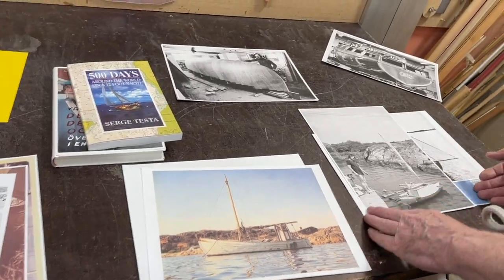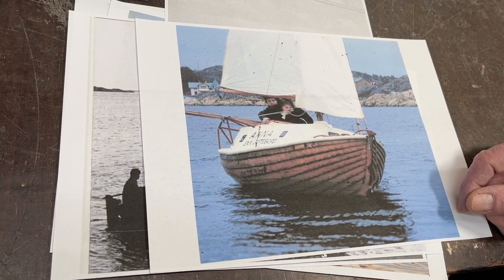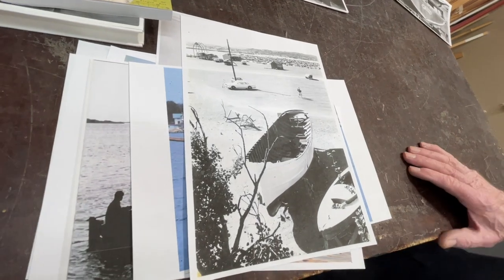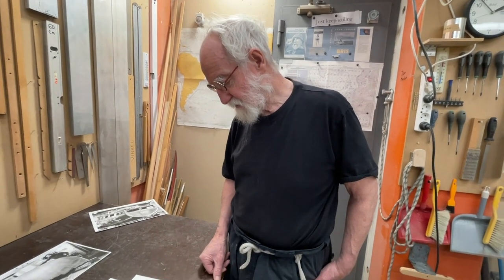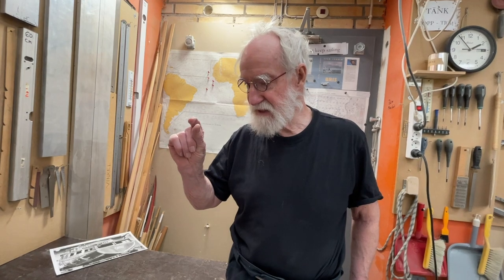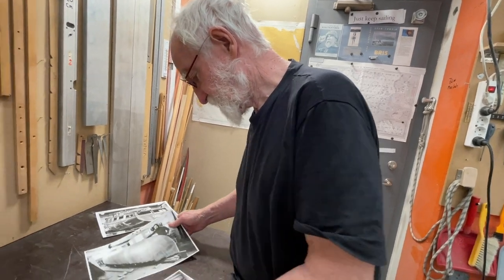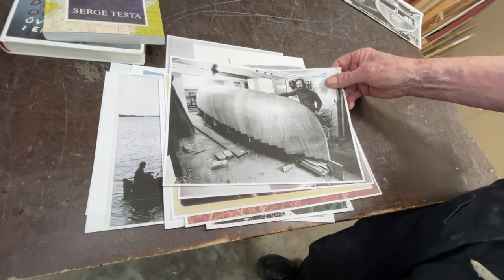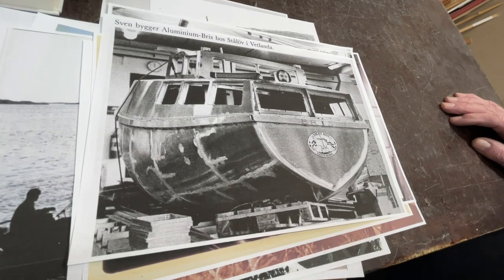The material that is most easy to build in is...